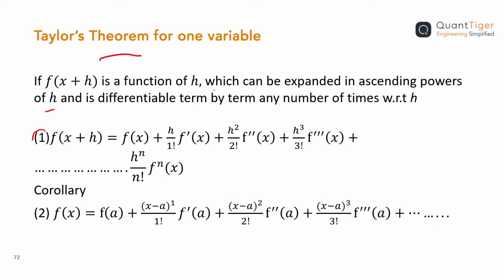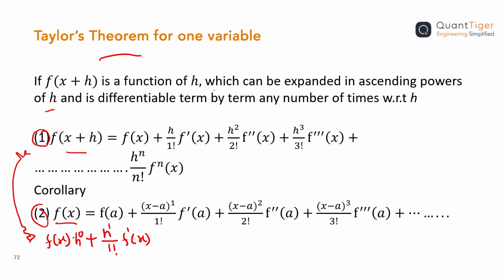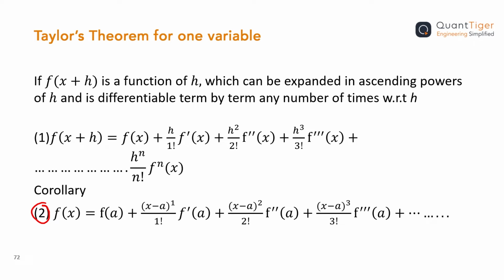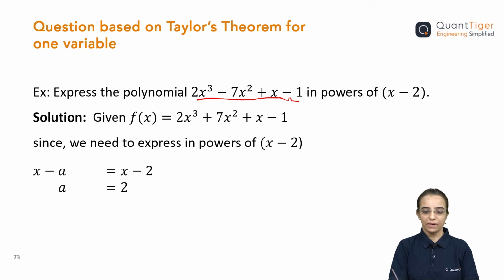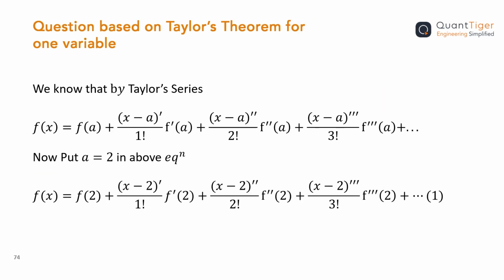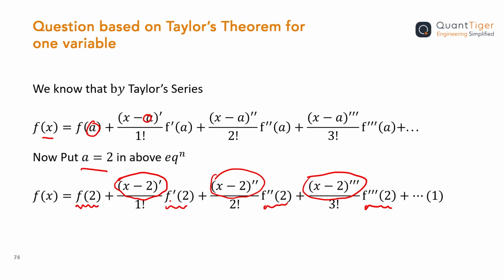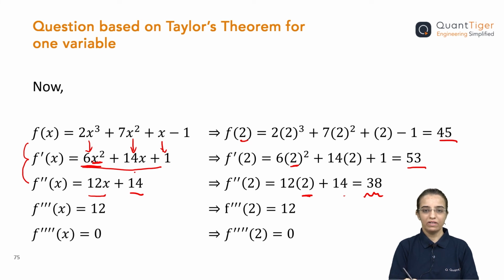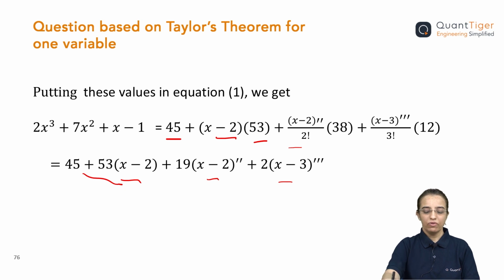Taylor's Theorem | Application of Partial Differentiation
The Taylor series of a function is an infinite sum of terms that are expressed in terms of the function's derivatives at a single point. For most common functions, the function and the sum of its Taylor series are equal near this point.

👉 Basics of Taylor's Theorem
👉 Definition of Taylor's Theorem
👉 Description of two formula of Taylor Theorem
👉 Example of Taylor's  Theorem

Contents of this video:
00:00 Intro
00:33 Taylor's Theorem
01:37 Description of first formula
03:36 Description of second formula
05:25 Example of Taylor's theorem
09:06 Finding differentiation of the example